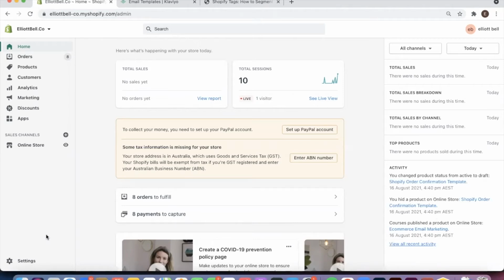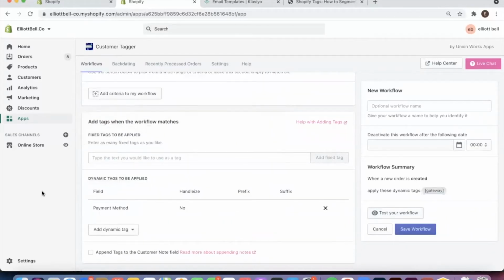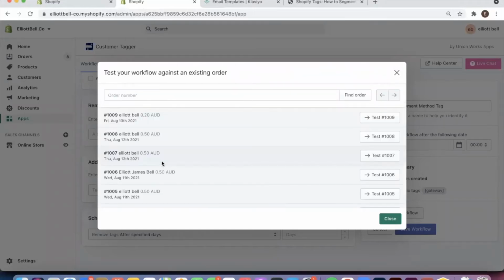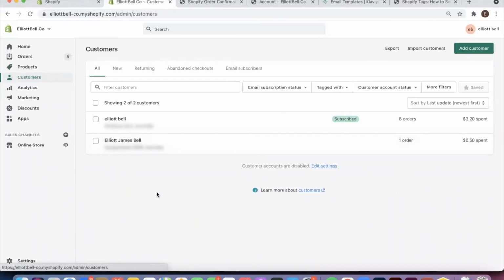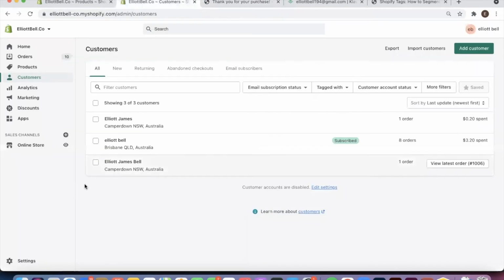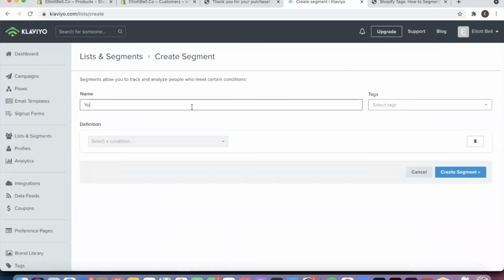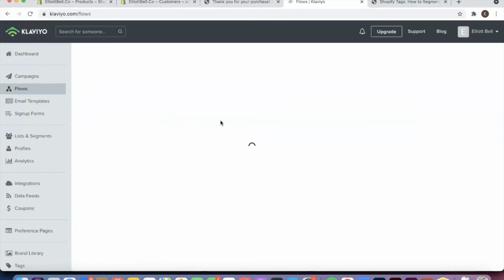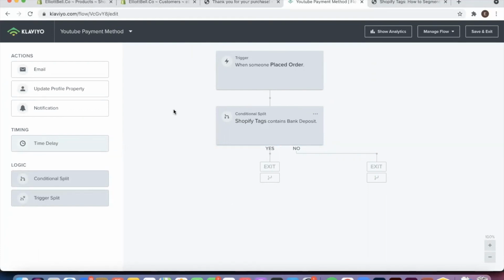Shopify Customer Tags In Klaviyo: Target Afterpay Customers!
In the how to video we run through how we can target customers in Klaviyo based on payment methods.

Cheers,
Elliott Bell